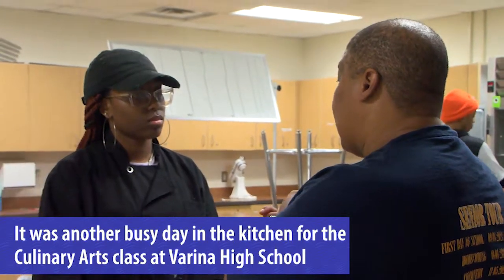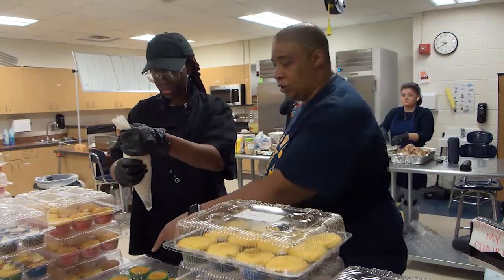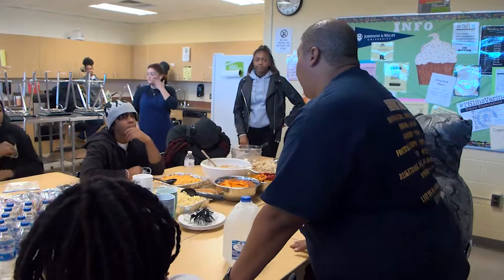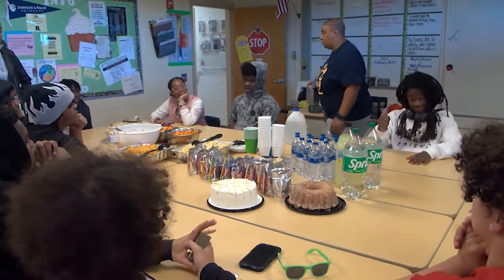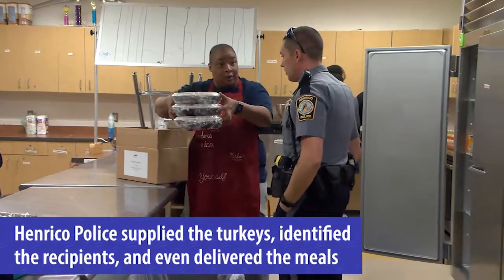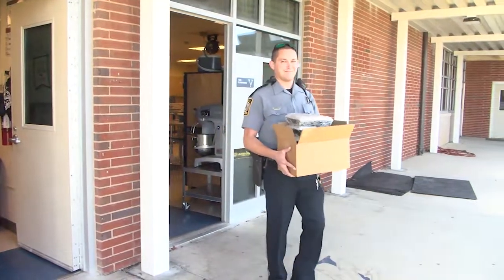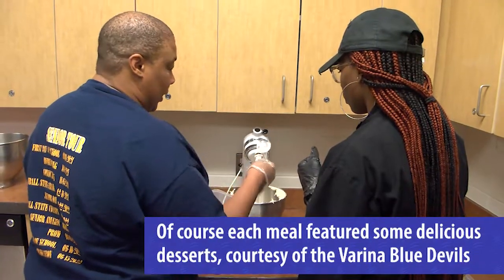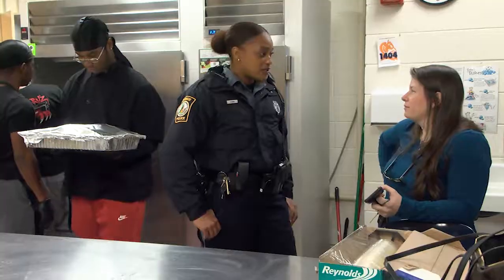Varina High School: Students Create Thanksgiving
Students from the Culinary Arts class at Varina High School worked with Henrico Police to create Thanksgiving meals for the community.